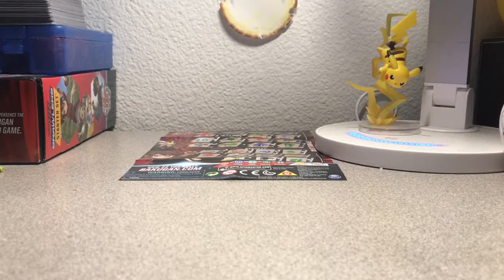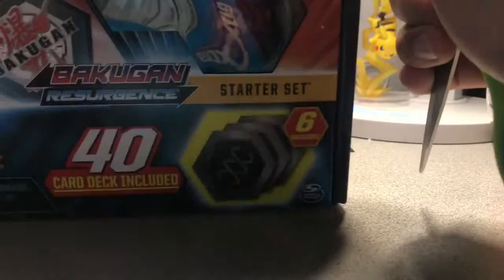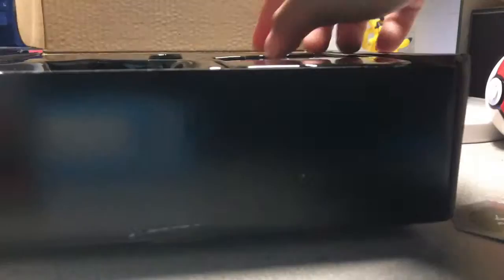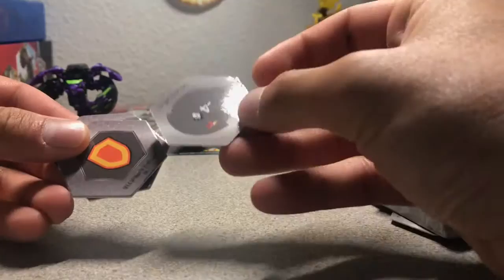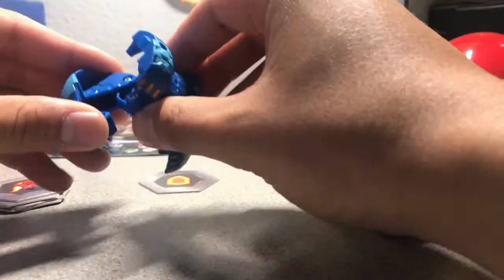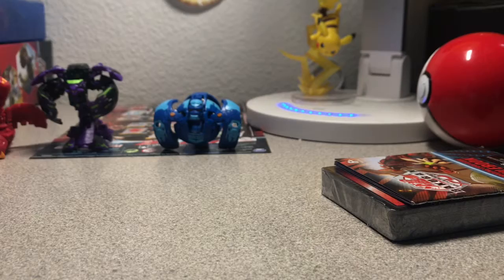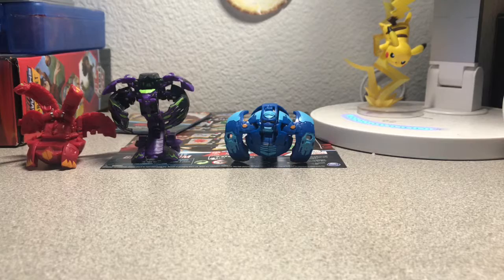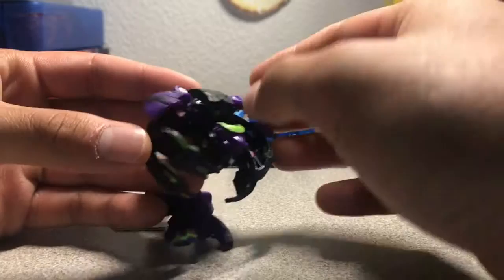Bakugan Battle Planet Wave 5 Darkus Hydranoid Start Set!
Hi guys! I’m back with an unboxing a wave 5 starter set! Pretty rad stuff. Hope you enjoy!